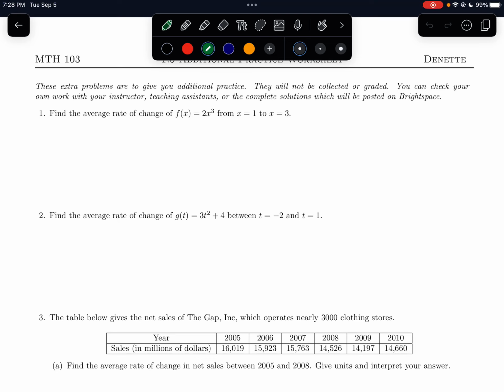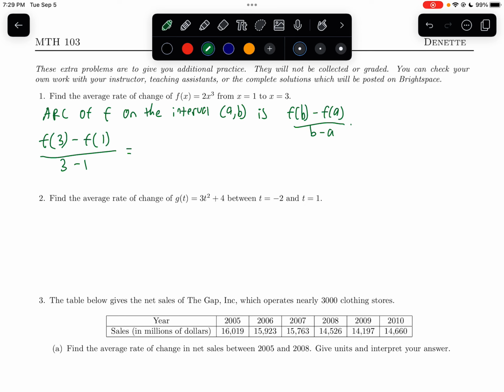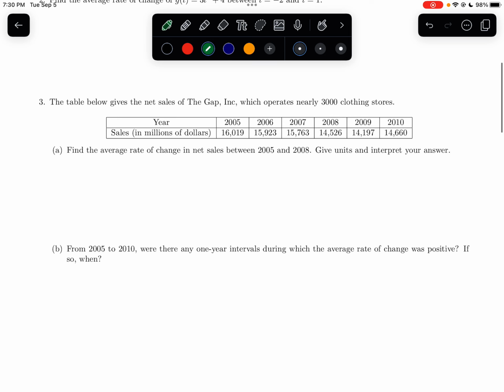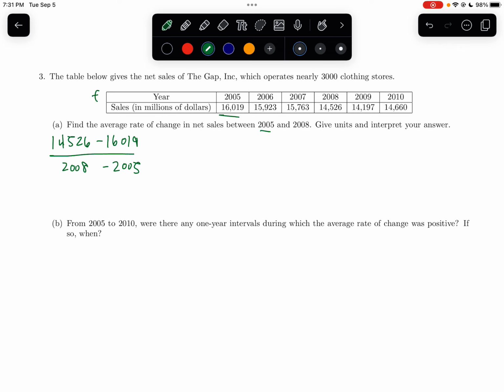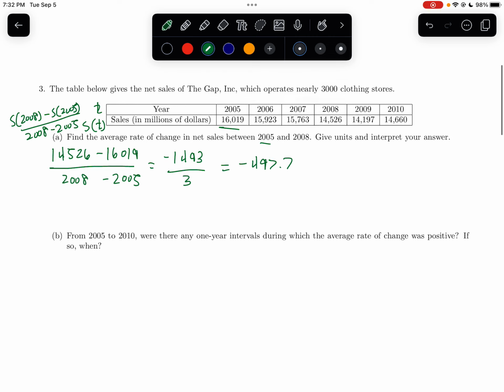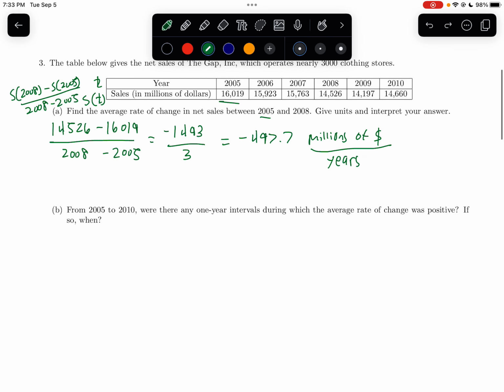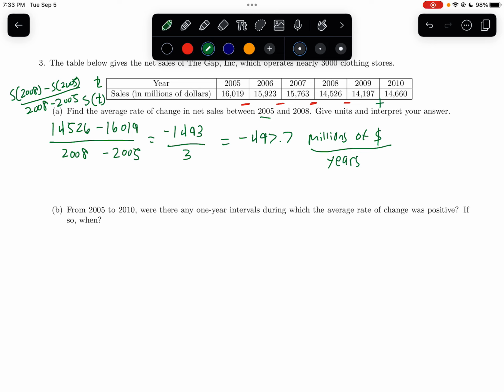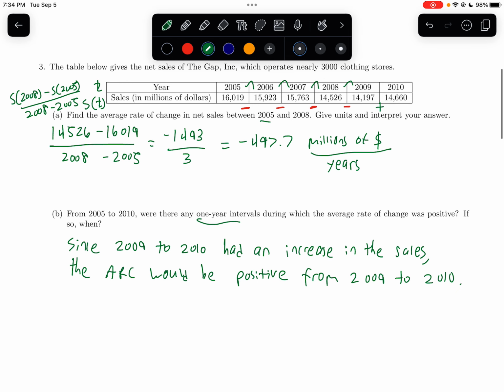Section 1.5 Worksheet